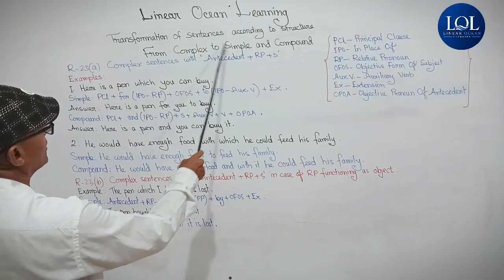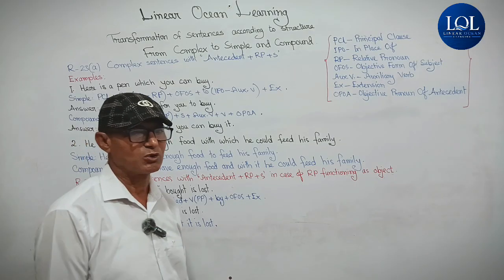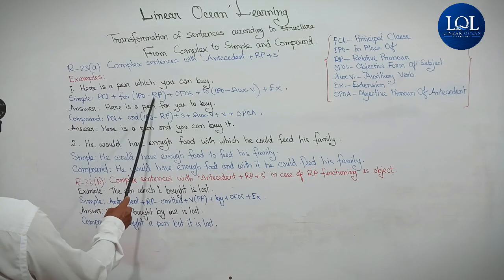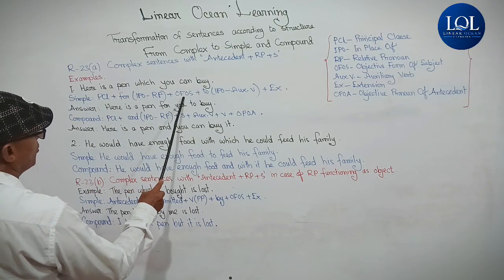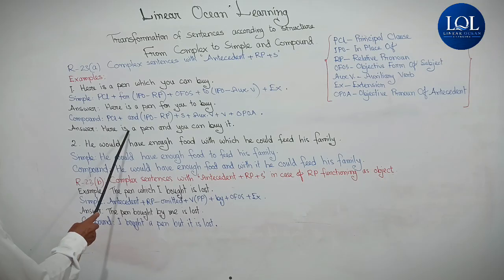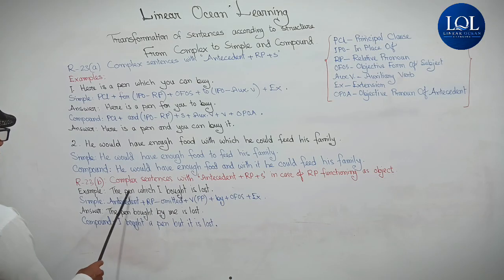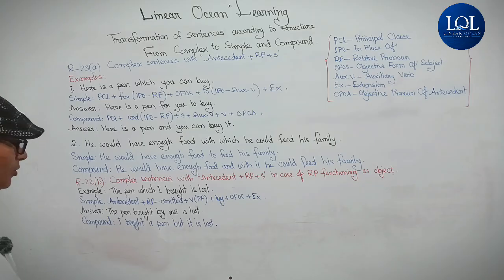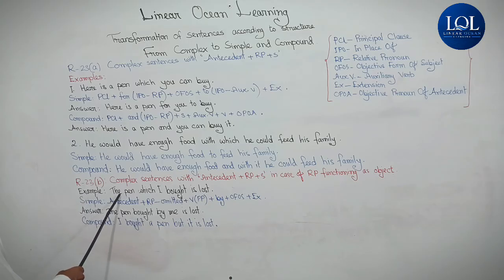Transformation of sentences according to structure. From Cx to S & Cd. Rule : 23 ( a ) & ( b )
Transformation of sentences according to structure. From Complex to Simple & Compound

Rule : 23 ( a)  – Complex sentences with ‘ Antecedent + RP + S

What is antecedent?

In English grammar an antecedent is a noun or a pronoun that precedes a relative pronoun.

1.      Here is a pen which you can buy.

Structure to be followed to transform the exemplified sentence into Simple:

PCl + for ( IPO – RP )  + OFOS  + to ( IPO – Aux.V.) + Ex.

   Answer : Here is a pen for you to buy.

  Structure to be followed to transform the exemplified complex sentence into compound sentence.

PCl + and ( IPO – RP) + S + Aux. V. + V + OPOA.

Answer : Here is a pen and you can buy it.

2.      He would have enough food with which he could feed his family.

Simple : He would have enough food to feed his family.

Compound : He would have enough food and with it he could feed his family.

Rule : 23 ( b) – Complex sentences with ‘Antecedent + RP' in case of RP being used as the object.

Example :

The pen which I bought is lost.

Antecedent + RP – omitted + V( PP) + by + OFOS + Ex.

Answer : The pen bought by me is lost.

Nota Bene [ NB ] : Complex sentences with ‘Antecedent + RP  in case of RP being used as the  ' are not in practice to transform into Compound Sentences.

Compound : I bought a pen but it is lost.